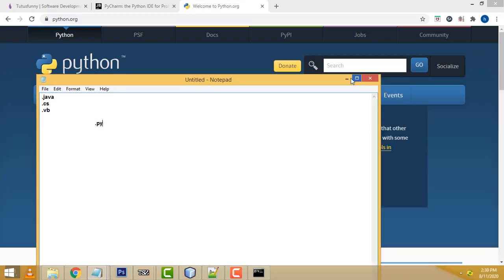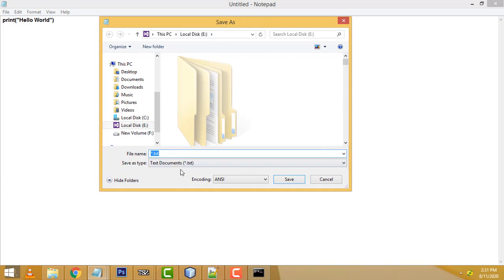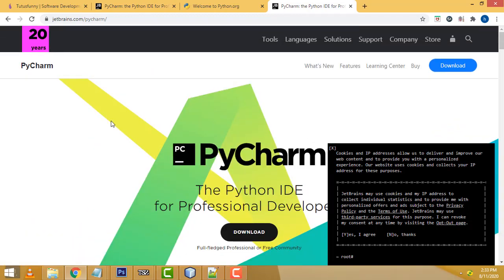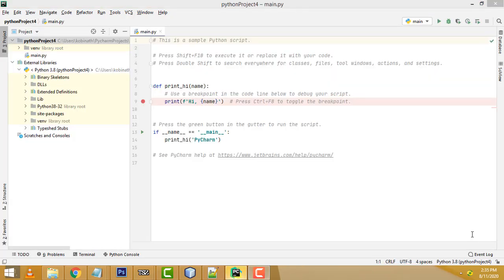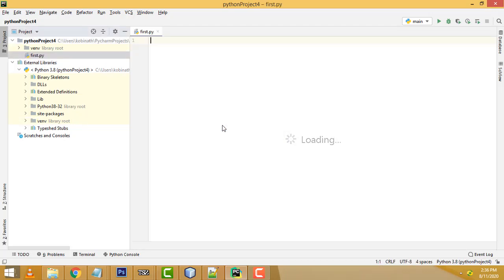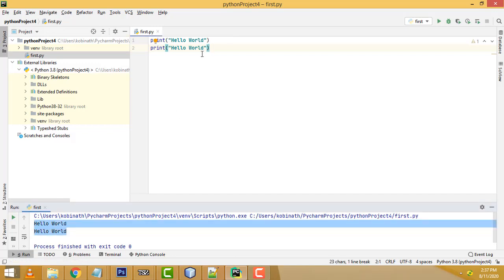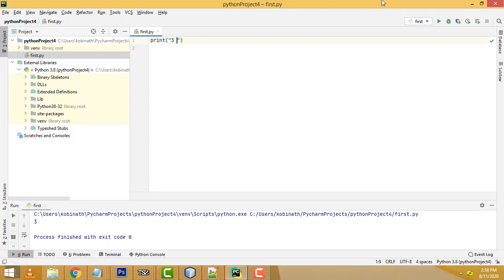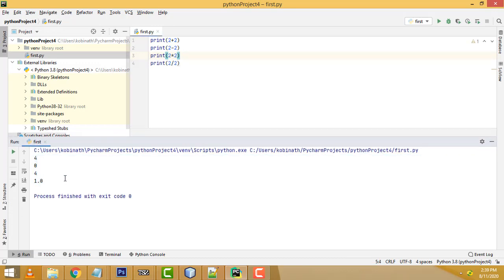python for beginners part 1